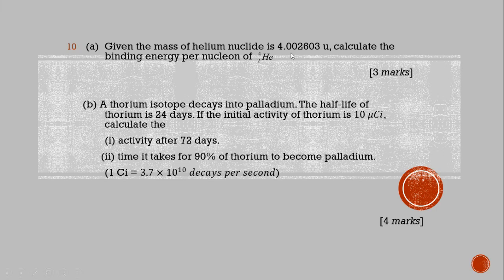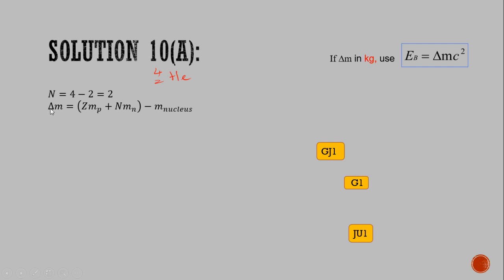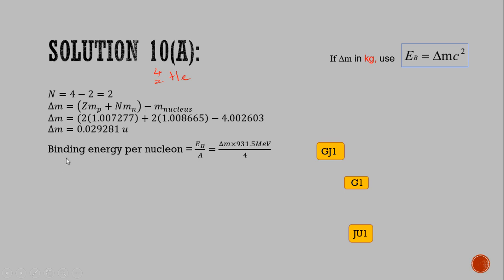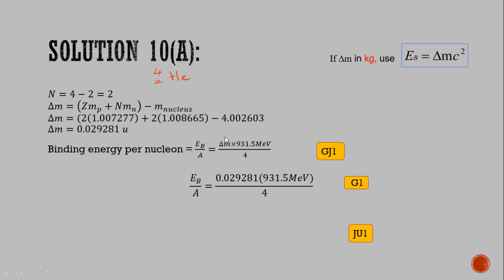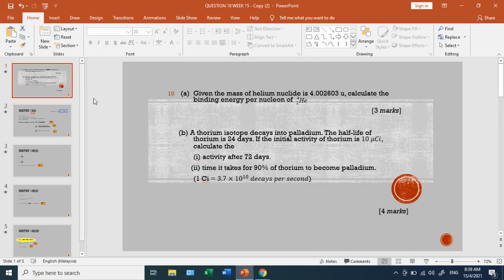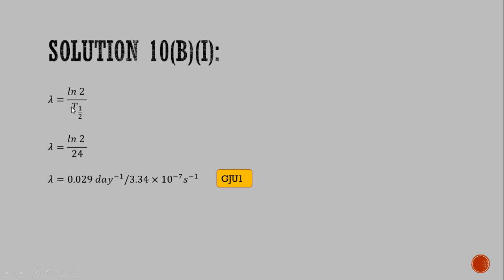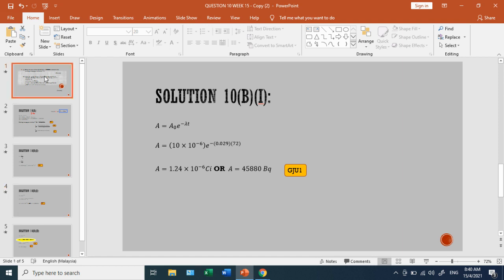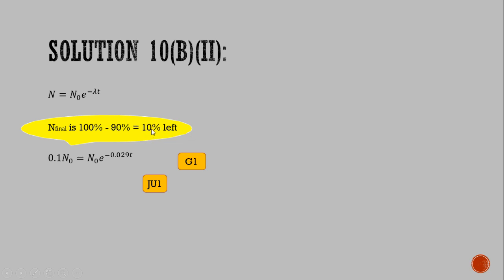MOCK PSPM SET 2 Q10